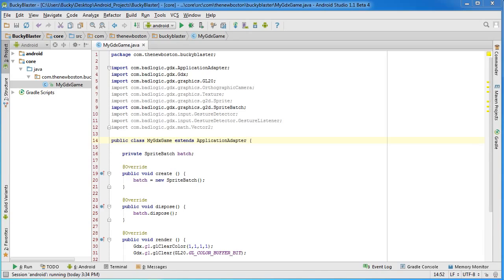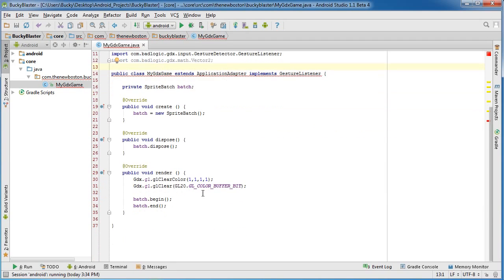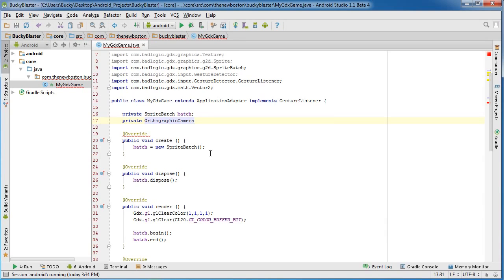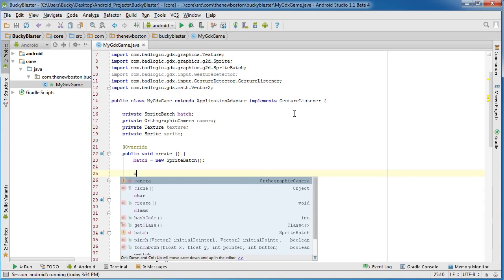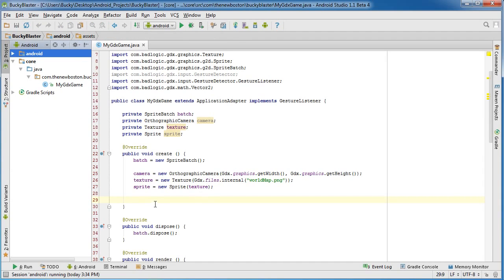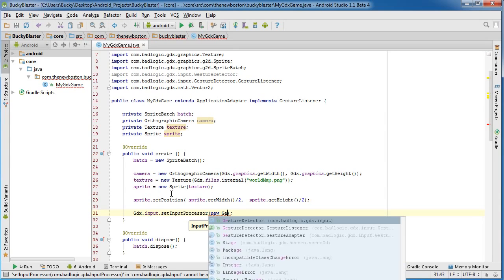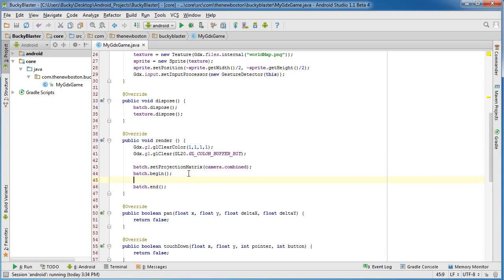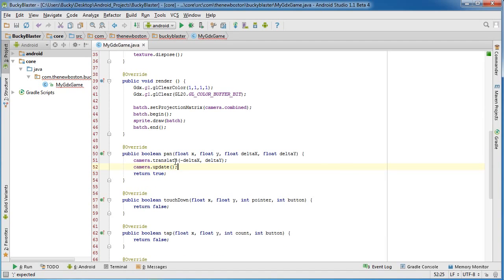Android App Development for Beginners 76 LibGDX Camera